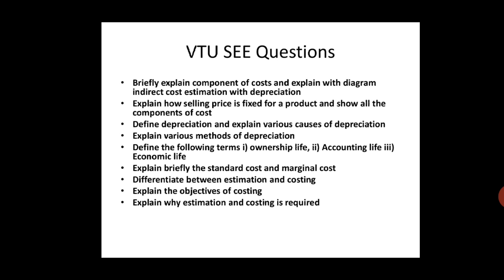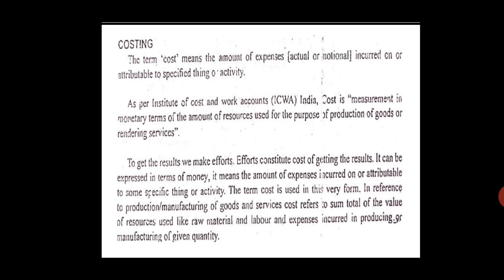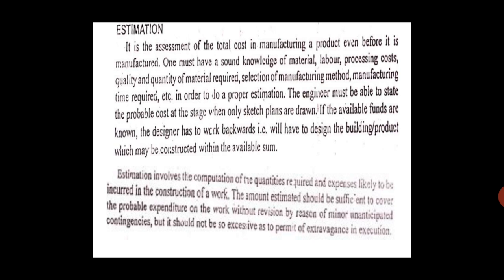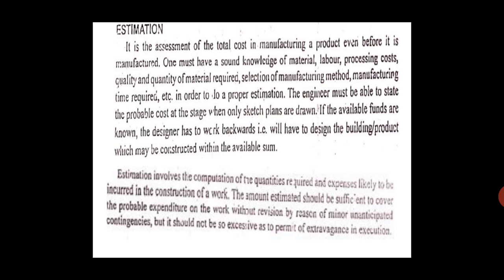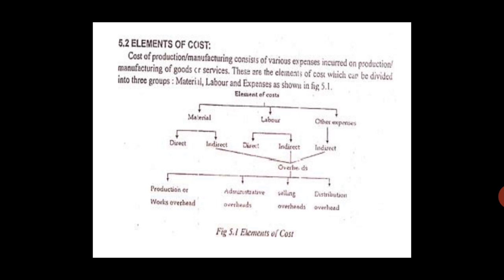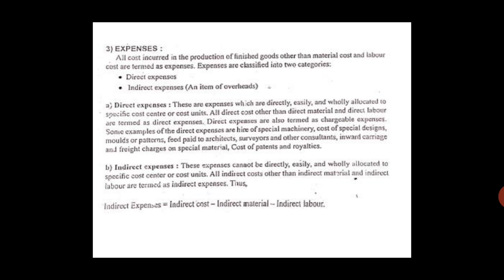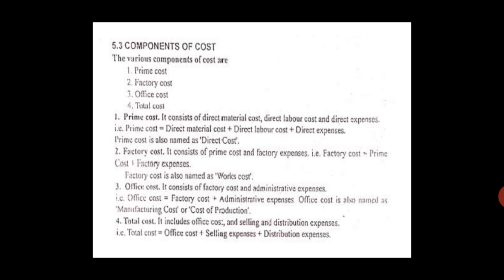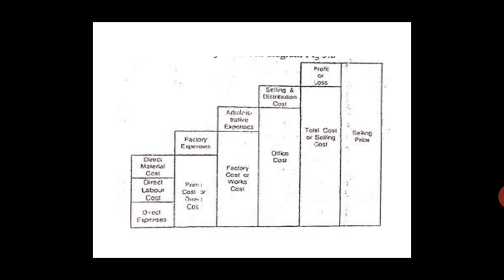18ME51, Mod 5, Costing, Estimation, Components of Cost, Prime Cost, Factory Cost, Office Cost